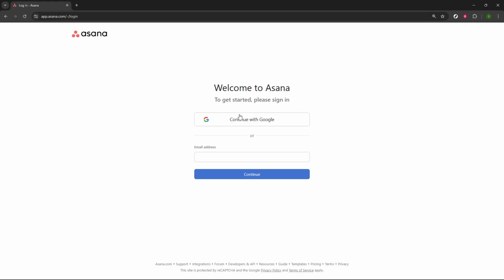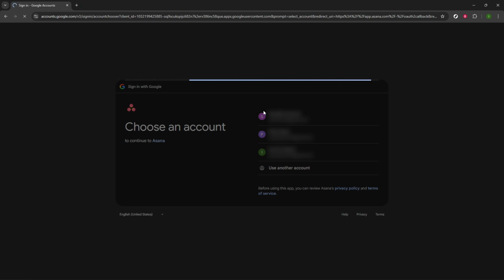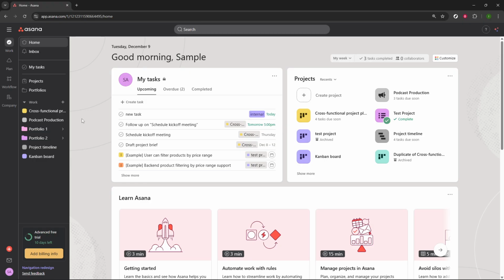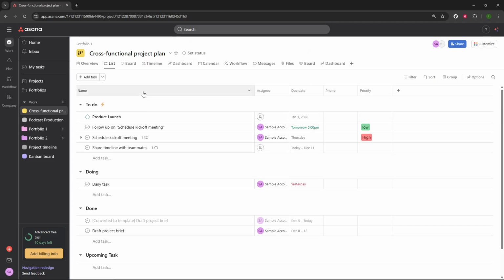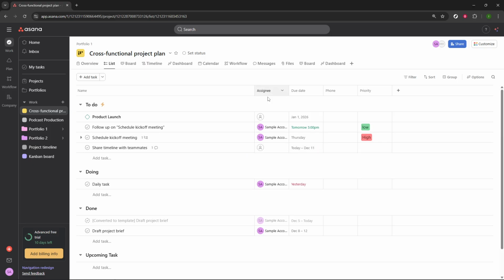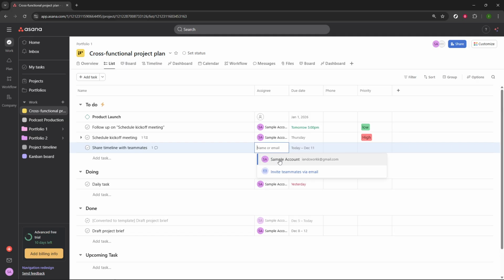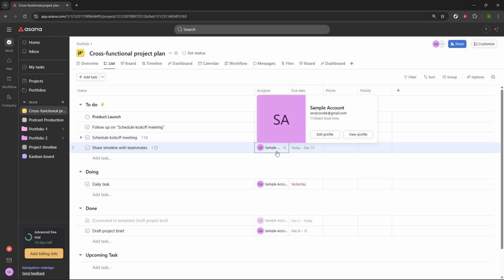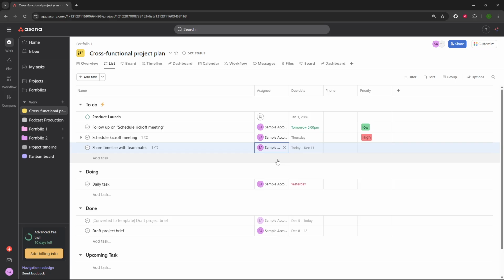How To Assign Task In Asana (2026 Guide)